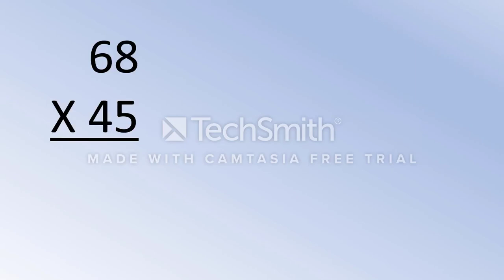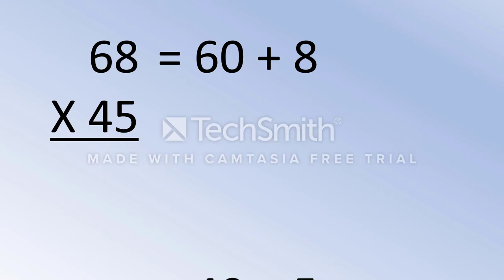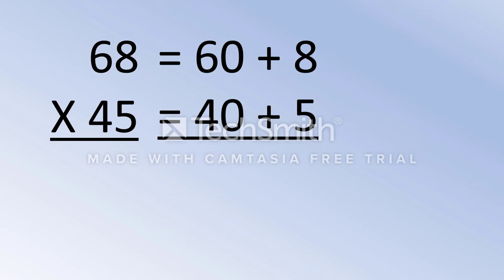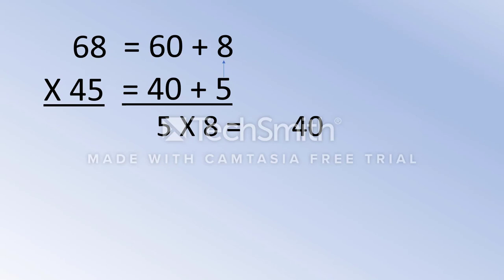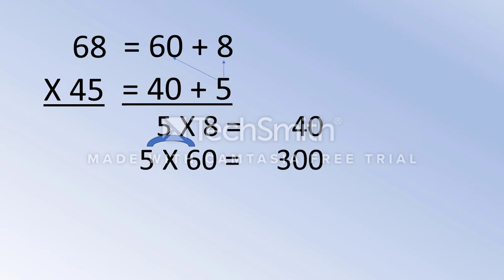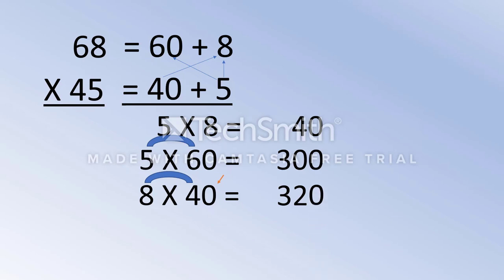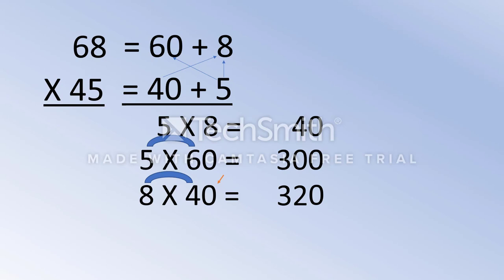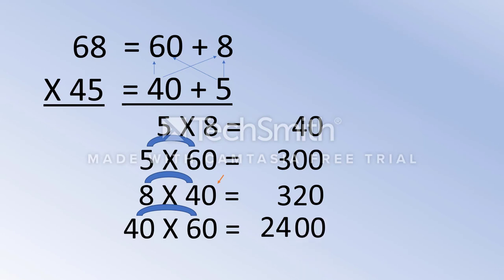Math Tutor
Use a different strategy to multiply 2 digit numbers